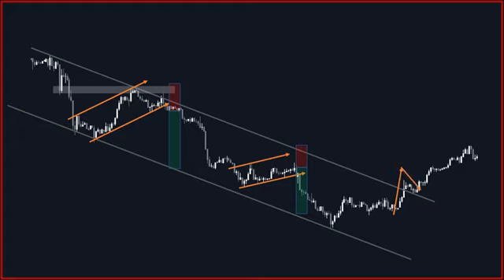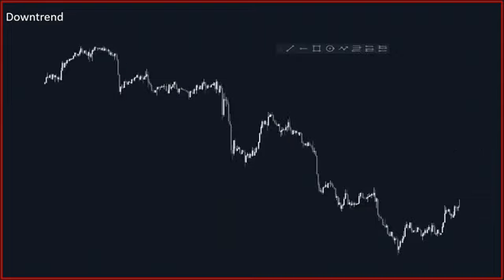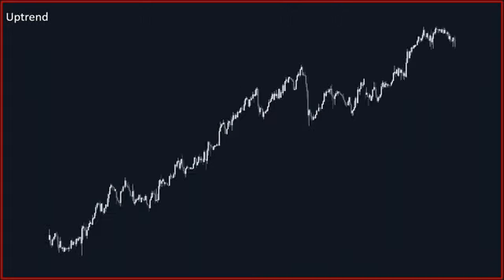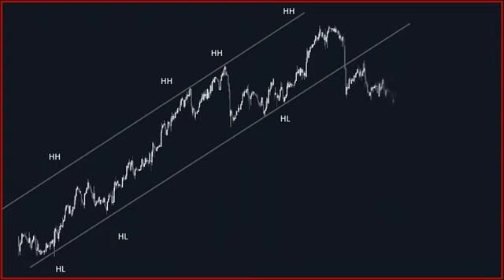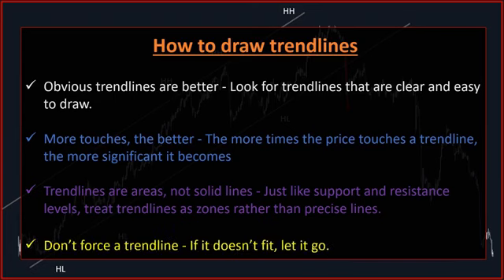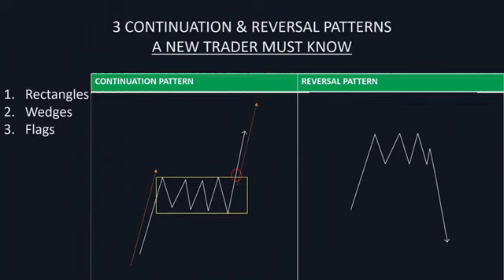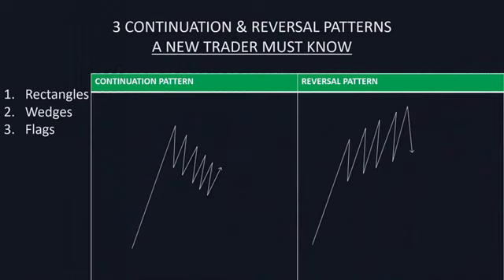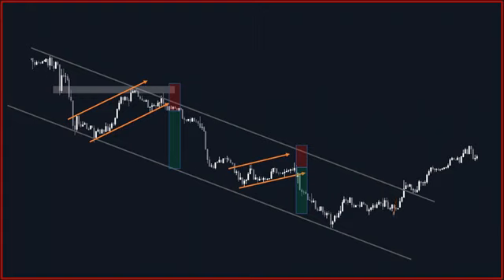Trading Trends Trendlines Resistance Support & Few Patterns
*Join:*
*Indian Stock Market Cash Segment*
*Indian Stock Market FNO Segment*

*Master the Markets with Precision*

Step up your trading game with actionable insights and cutting-edge strategies. we dive deep into market liquidity, uncover inducements, and explore advanced smart money concepts (SMC) to help you trade like a pro.

Explore techniques like Wyckoff methodology, liquidity sweeps, and risk-to-reward optimization to unlock the secrets of the markets. Whether you're just starting out or are a seasoned trader, you'll find value in our clear, concise, and actionable content.